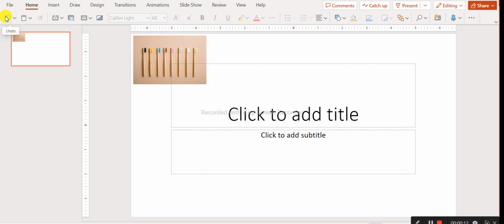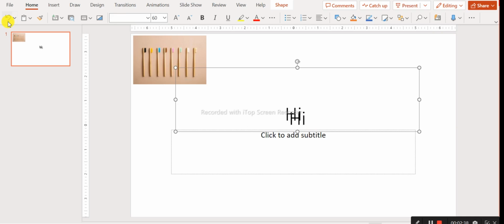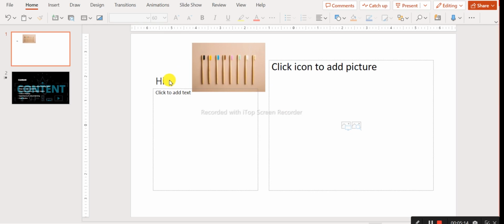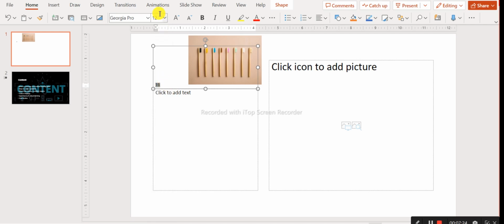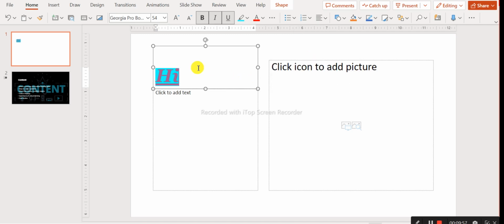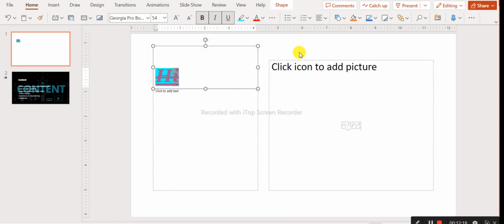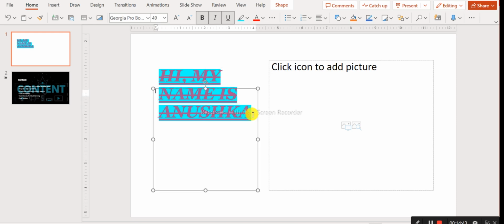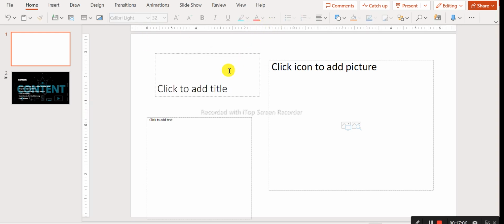PowerPoint - Home Tab Part 1. How to use Home-Tab in PowerPoint. Learn about Home Tab.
Hello Everyone, Anushka here.
in this Video, I have explained all the things in detail about the features under the home tab.
The next part (Part 2) will be uploaded soon.